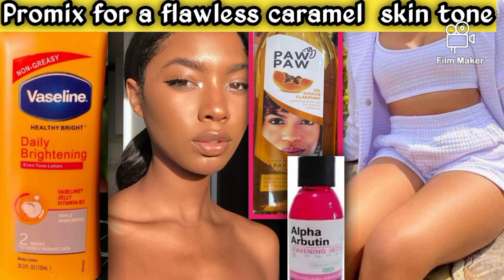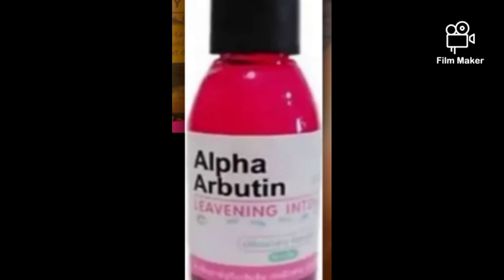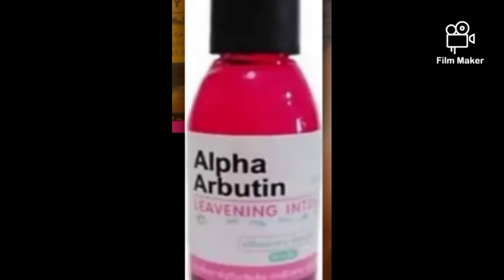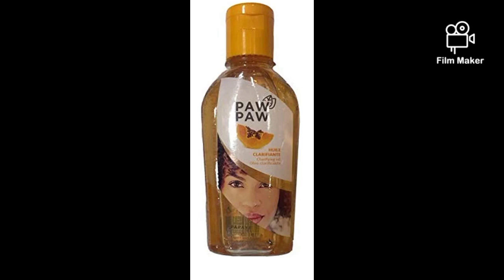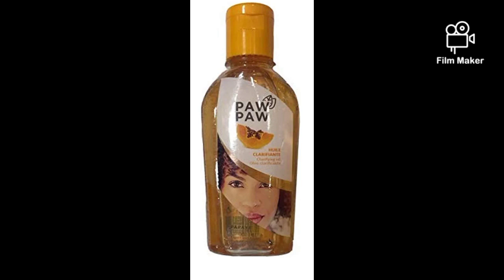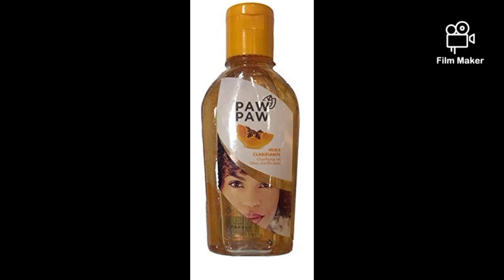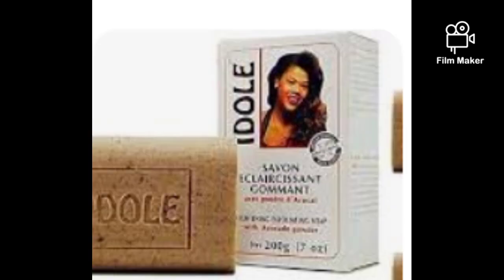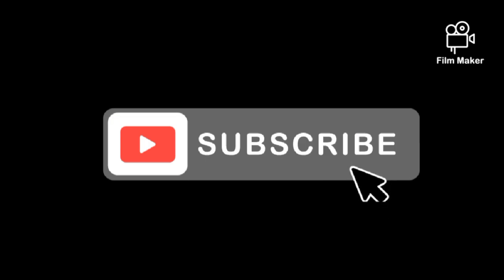Simple Diy Caramel Lotion for a youthful and flawless skin tone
this information is for general purposes only and you should consult your doctor before you try any of our recipes.